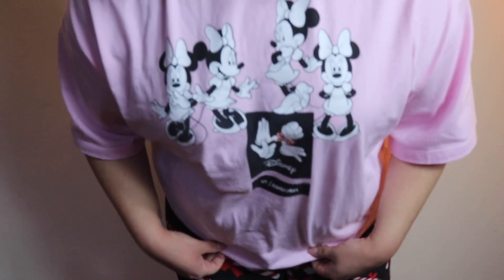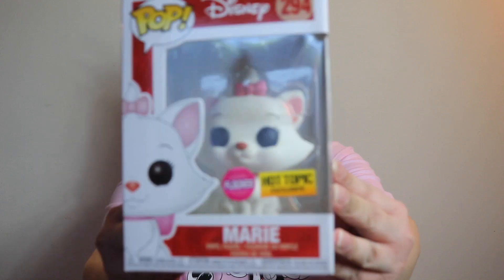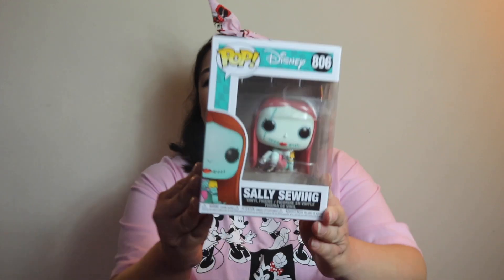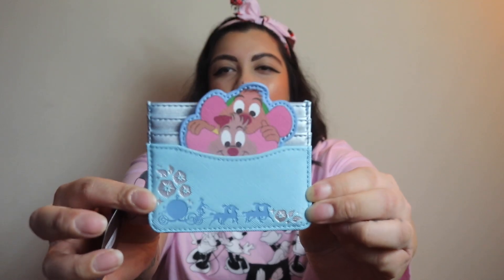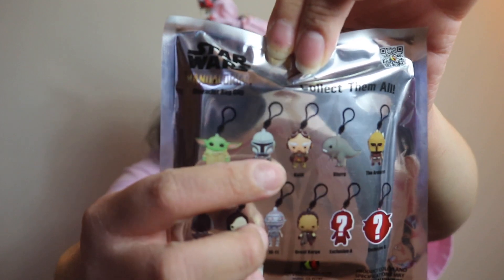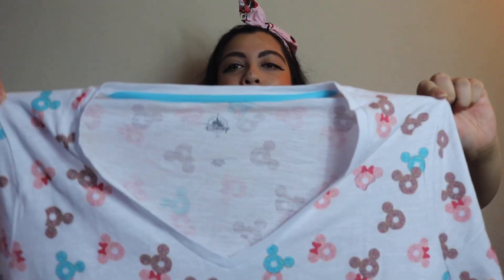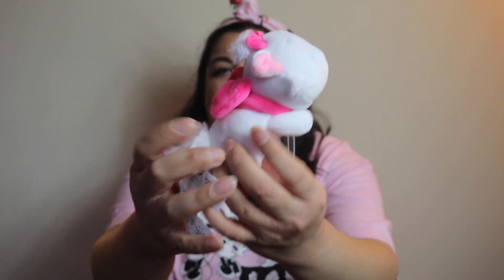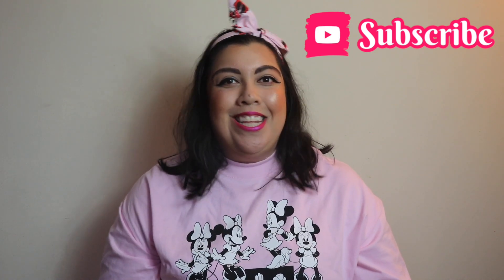MY BEST DISNEY Shopping Haul!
Hello My Beautiful People, I did a little shopping this weekend and boy did I find some great stuff! Hope you love the video! ENJOY!

Remember to always stay Sassy and Fabulous!

I'm Ready - Love Beans feat. G Curtis

Le Champs Elysees
Trabant 33